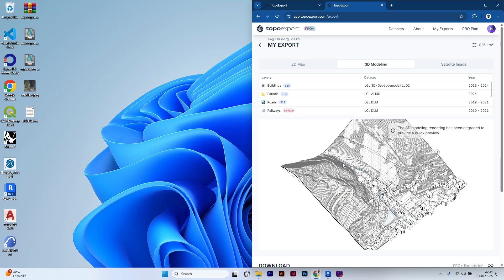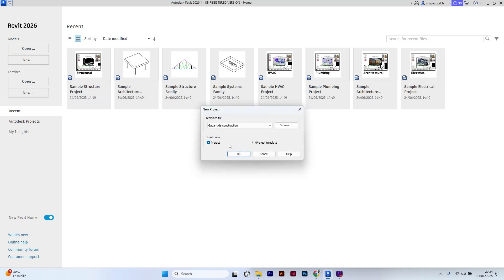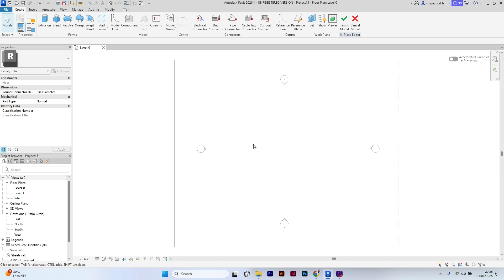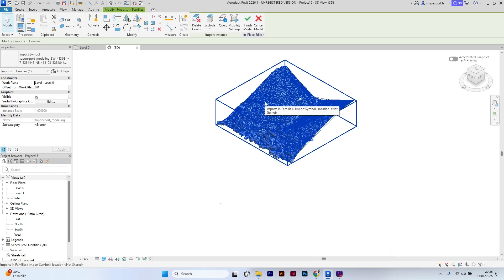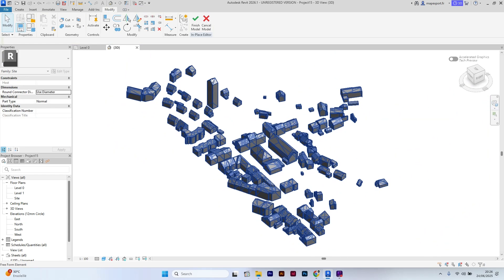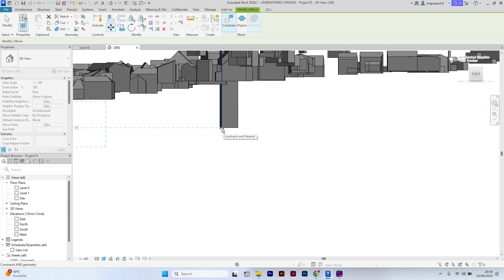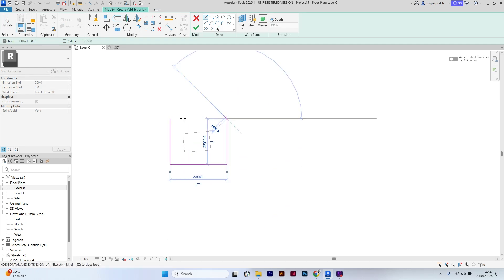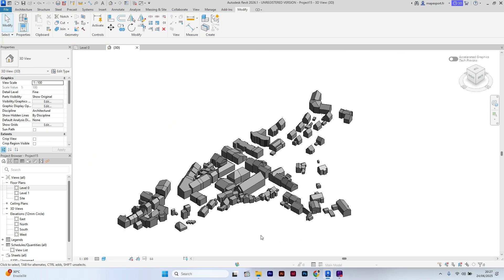Revit - Import and Edit DXF Building Blocks from TopoExport (Native Workflow)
Learn how to natively import and edit DXF building blocks in Revit using data from TopoExport.com.
This step by step tutorial shows you how to bring in detailed 3D maps isolate buildings explode blocks and customize geometry directly in Revit without losing fidelity.